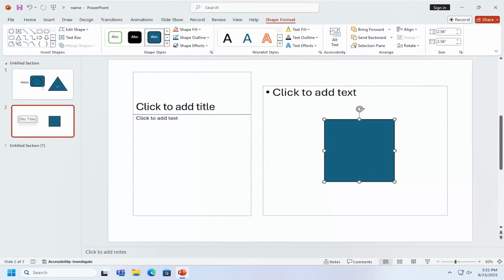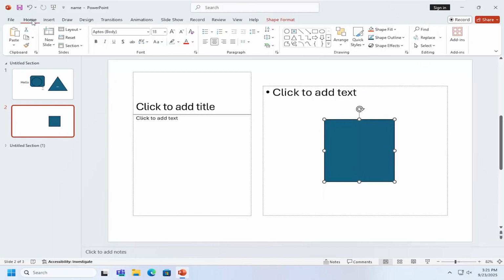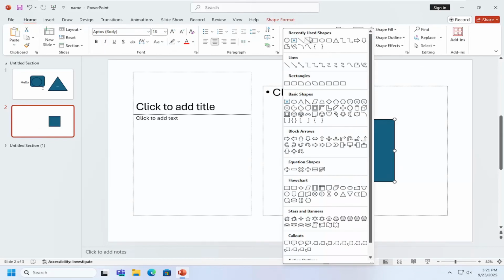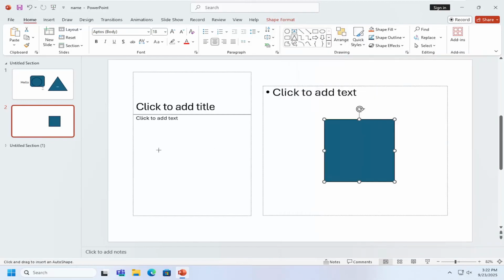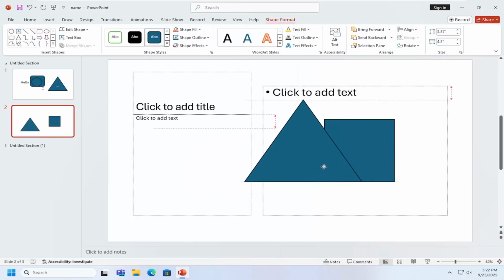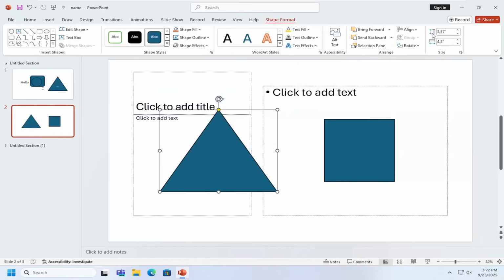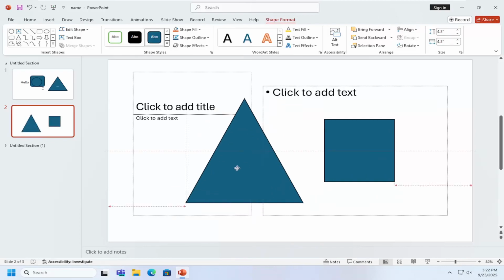How To Draw Perfect Triangle in Microsoft PowerPoint [Guide]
Drawing a perfect triangle in Microsoft PowerPoint is an essential skill for creating balanced and visually appealing slide elements. This tutorial explains how to use shape tools and keyboard shortcuts to draw equilateral or isosceles triangles with precise dimensions. It’s useful for users who want to add clean, professional shapes to enhance their presentation design. The guide covers easy steps to create and customize perfect triangles quickly and accurately.

Issues addressed in this tutorial:
How to draw perfect triangle PowerPoint
Create triangle shapes PowerPoint
Use shape tools PowerPoint
Draw accurate triangles PowerPoint
PowerPoint shape formatting
Customize triangles PowerPoint
PowerPoint slide design tips
Add shapes PowerPoint
Resize shapes accurately PowerPoint
PowerPoint presentation graphics

The video also provides tips on adjusting triangle size, color, and outline to match your slide’s aesthetic and improve visual clarity. It’s ideal for students, educators, and professionals looking to elevate their PowerPoint presentations. By following this tutorial, users will confidently draw perfect triangles to create polished and well-structured slides.